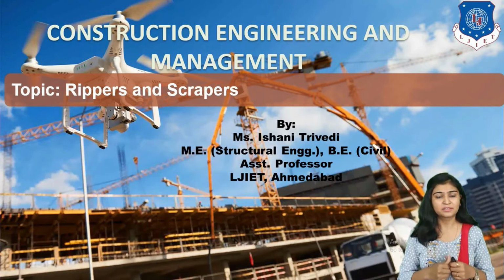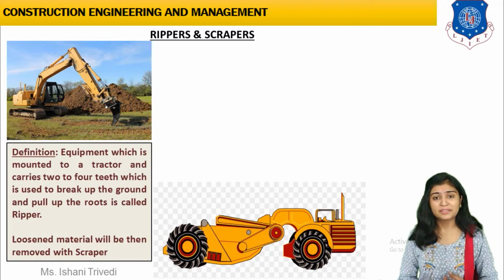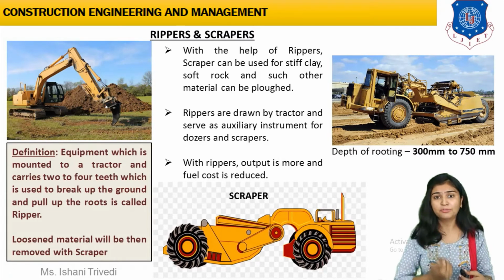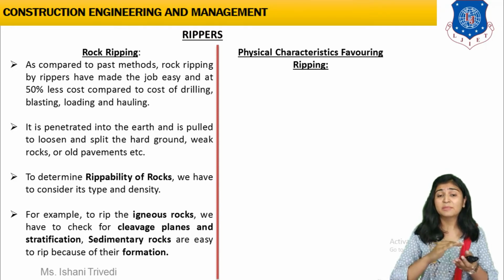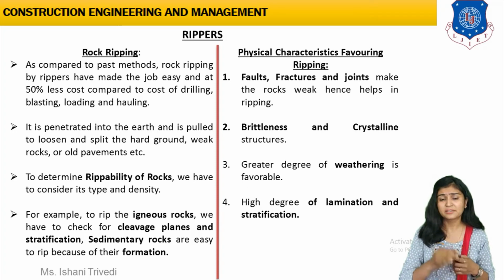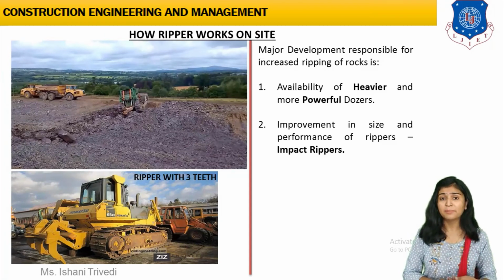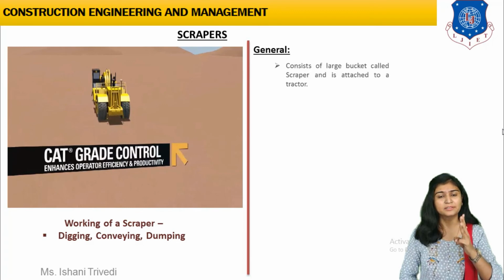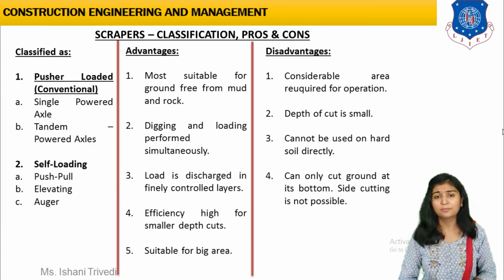Lec-41_Rippers and Scrapers | Construction Engineering and Management | Civil Engineering